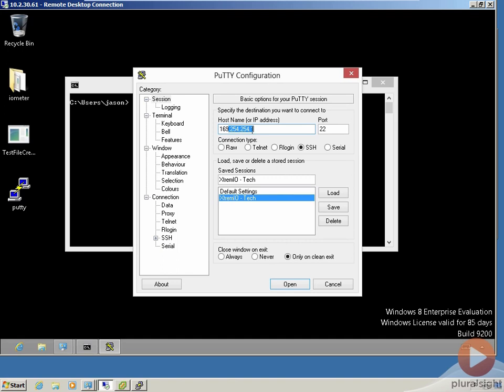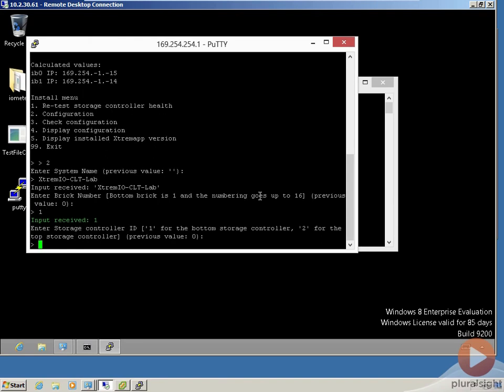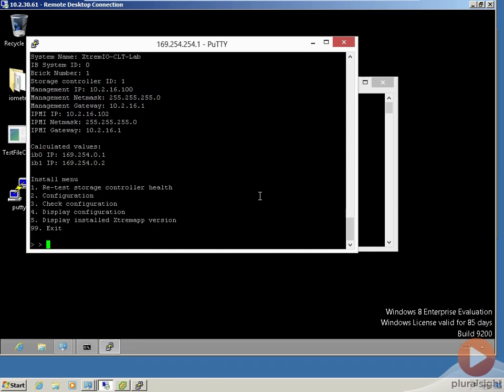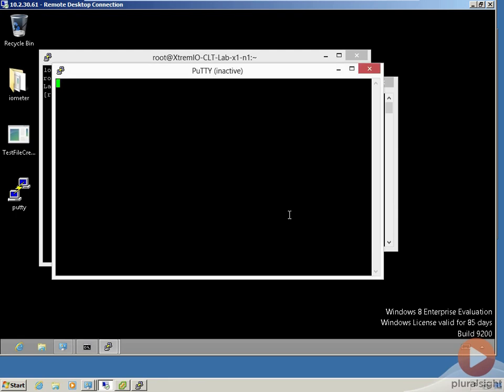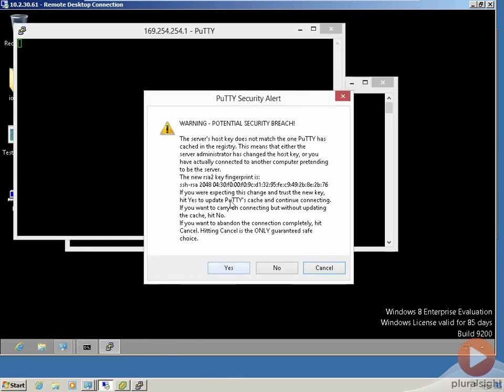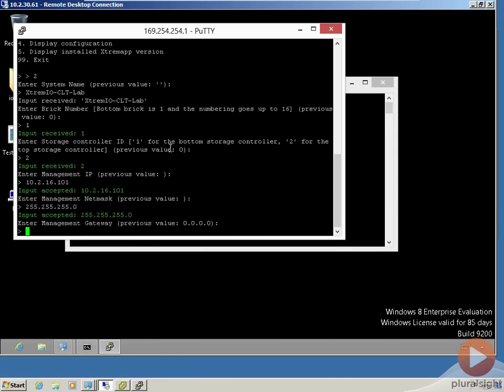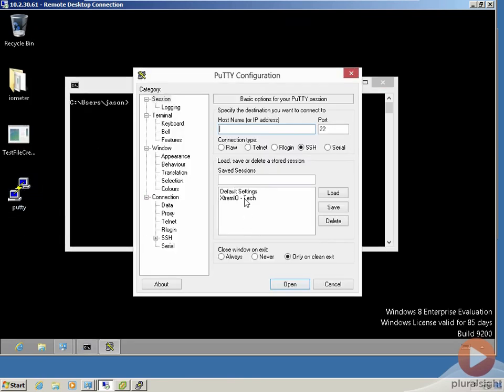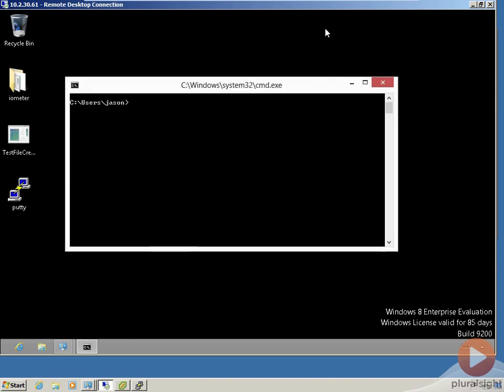04 02 Configuring the Controllers